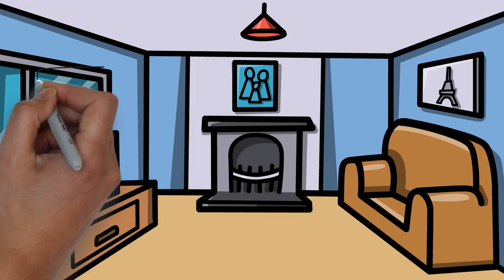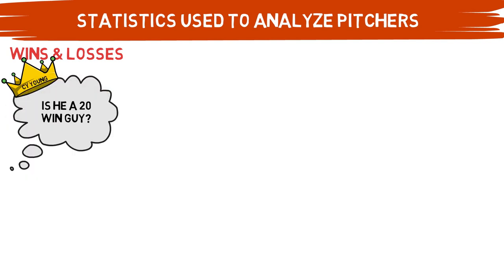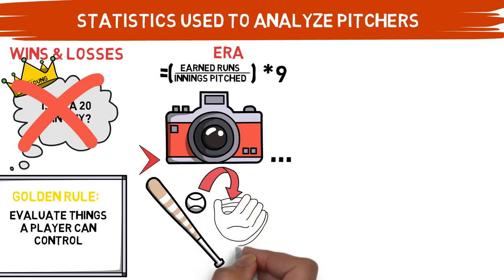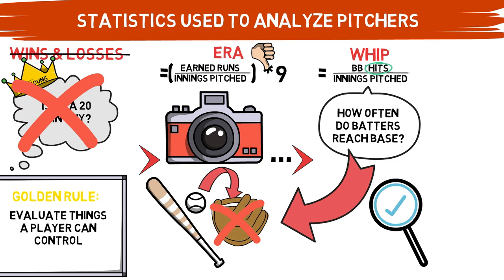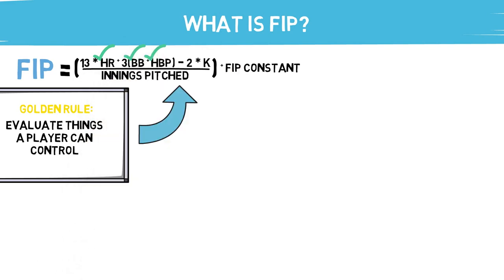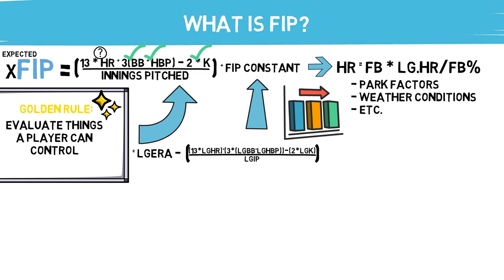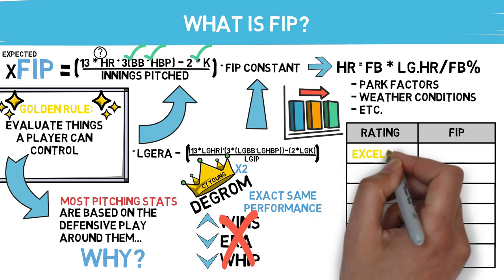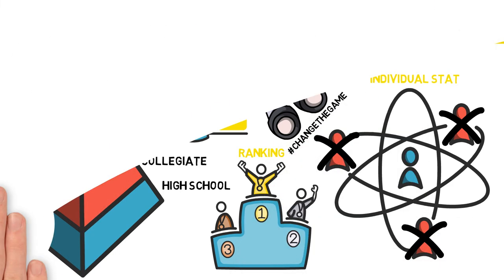FIP IS THE MLB’s NEW ERA: The Best Pitching Statistic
In this week’s episode we are tackling FIP – or Fielding Independent Pitching. Which is, in my opinion, the best statistic in evaluating a pitcher’s performance. The issue with many commonly utilized pitching statistics in today’s game is that they rely in some form or another on the ability of the pitcher’s team around them. And that shouldn’t be the case! In today’s video we tackle more what FIP is, how to calculate it and then how to apply it at whatever level you’re at.